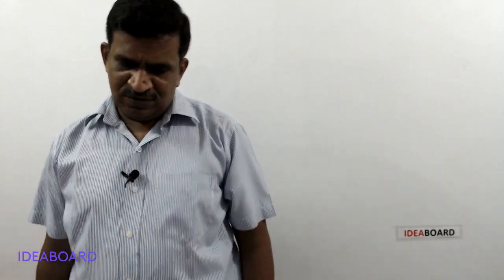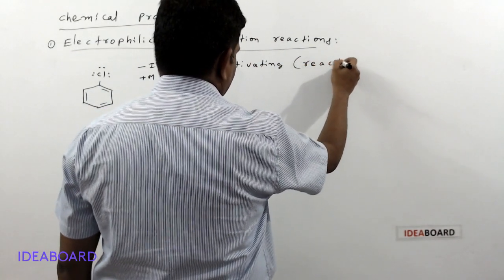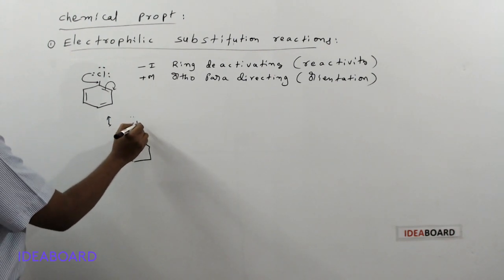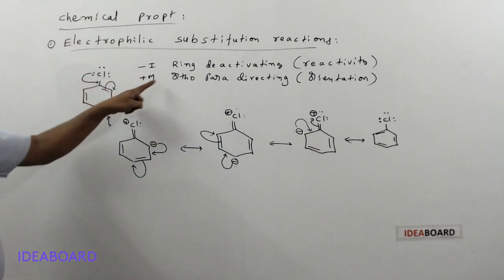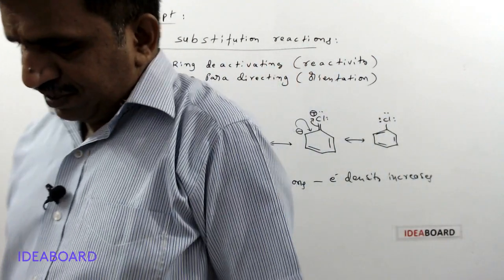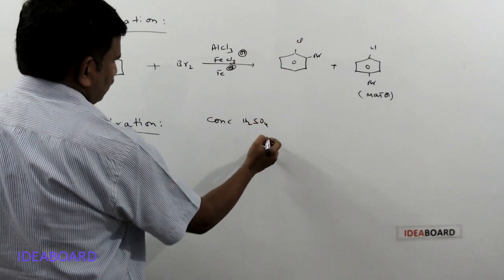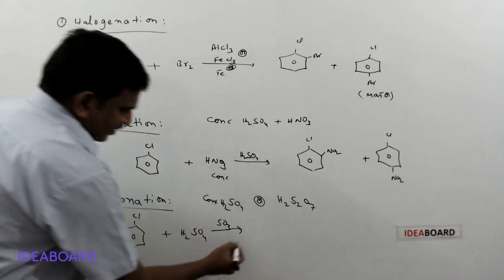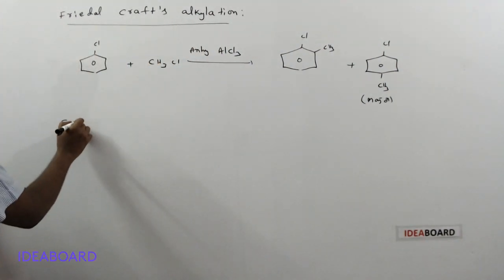DAY 35: CHEMICAL PROPERTIES OF ARYL HALIDES